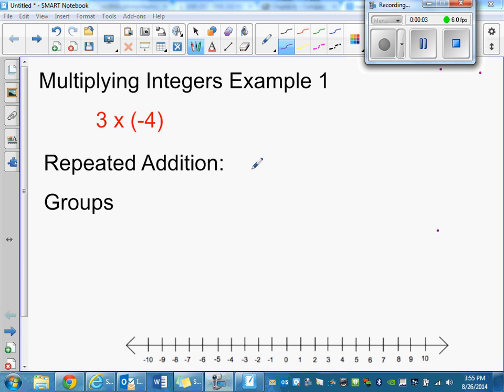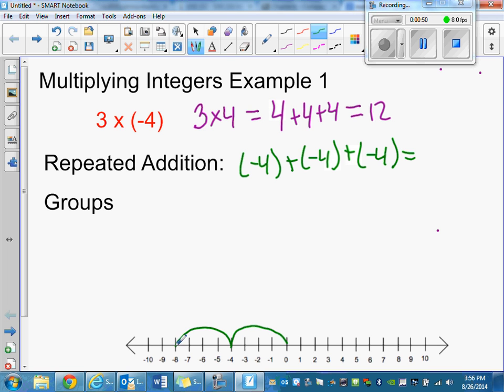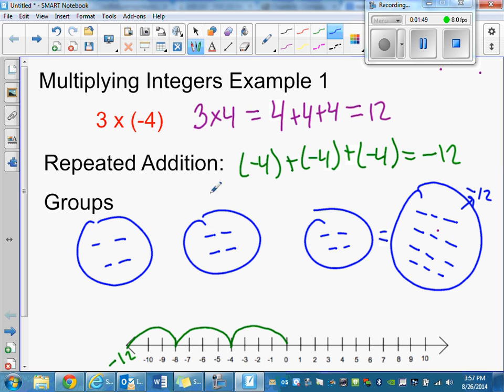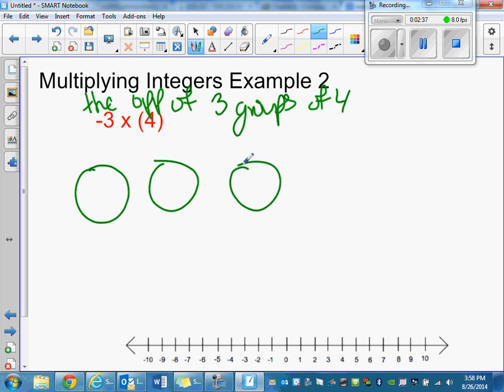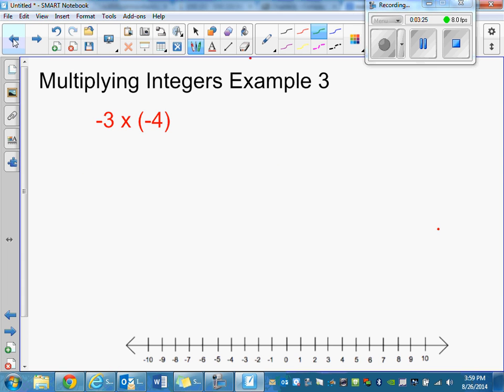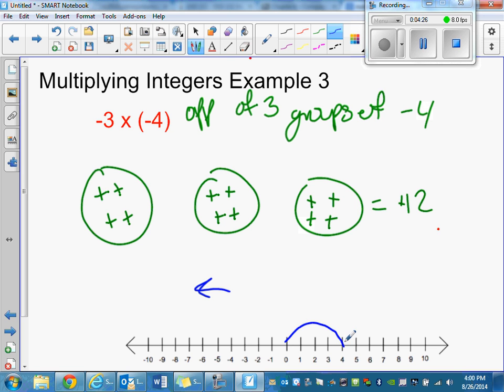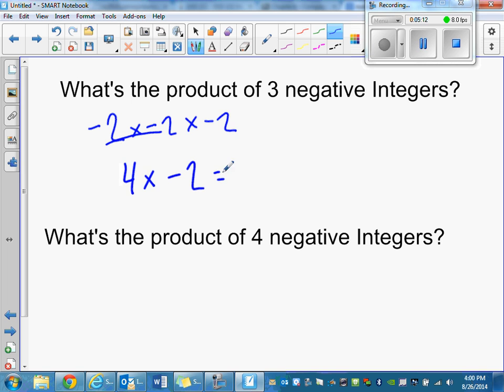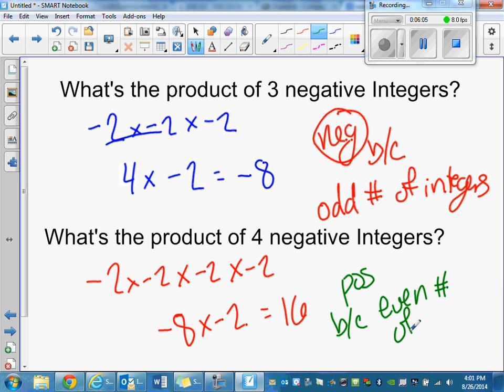Multiplying Integers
Here I teach you how to multiply integers (negative numbers) using repeated addition, a number line, and by drawing a model.